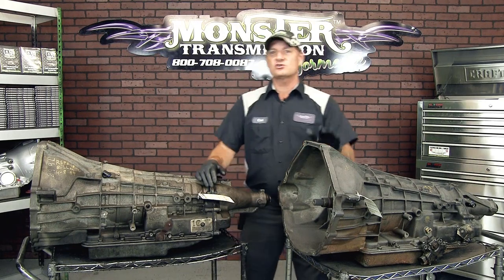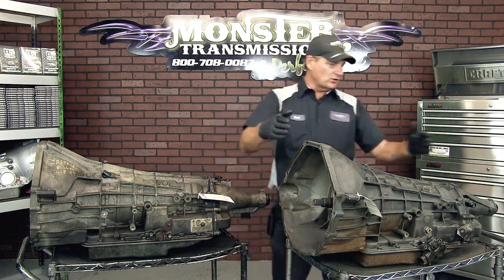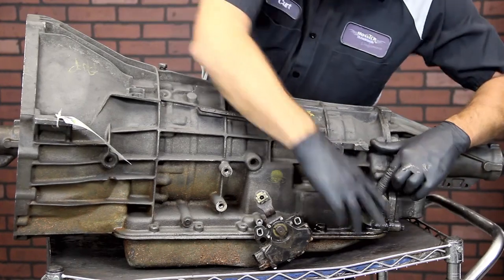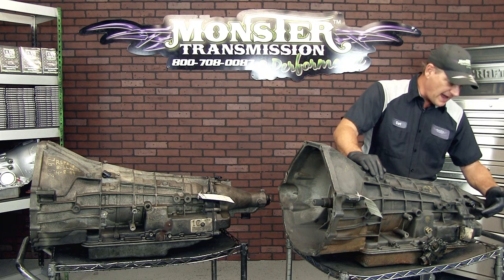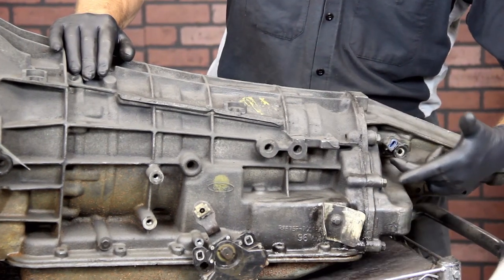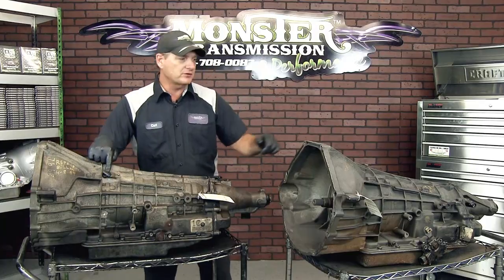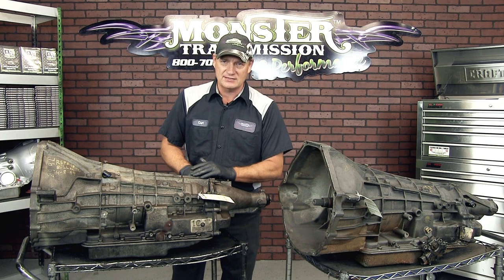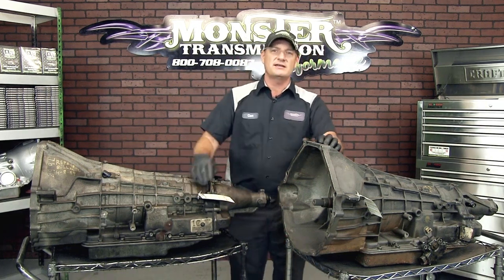E4OD vs 4R100 | Differences Between Ford Transmissions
Curt shows the differences between the E4OD and the 4R100 monster transmissions. The earlier generation was produced from 1990 to 1997 was considered an E4OD. The identifying the factors to look for would be: A tag with code numbers on it and speed sensor location. The later unit known as a 4R100 was produced in 1998 and was phased out by Ford by 2003. The 4R100 has different speed sensor locations (mainly on the top of the unit).